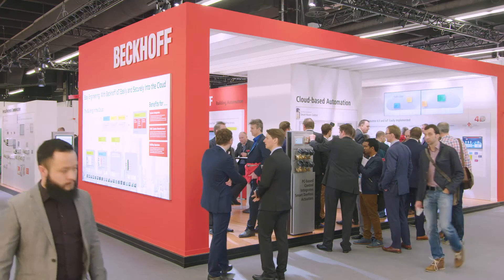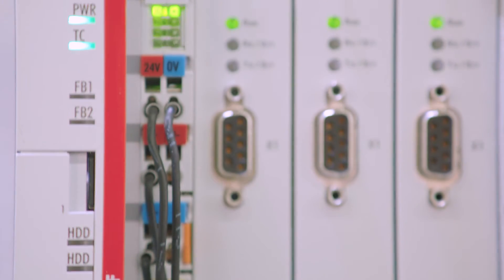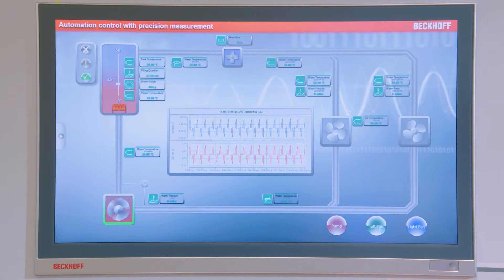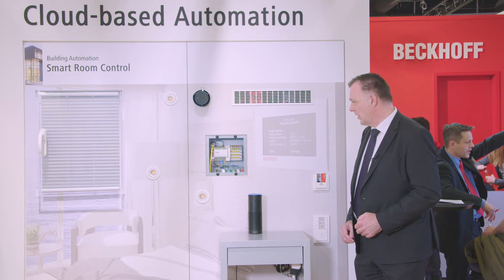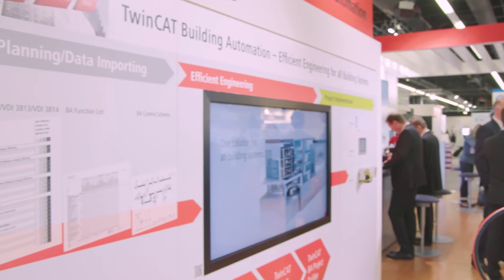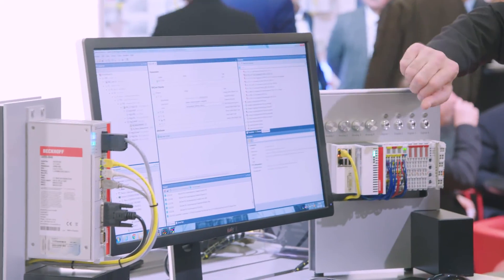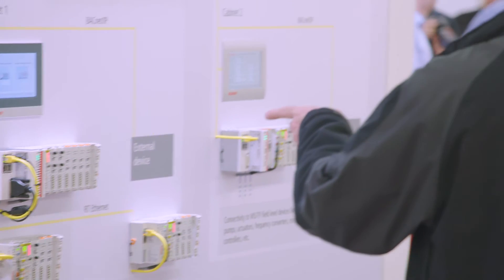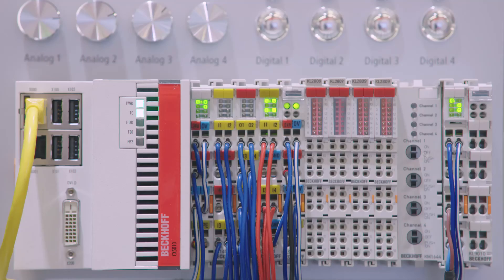ISH 2017: Easy Engineering – With Beckhoff IoT easily and securely into the cloud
Beckhoff Trade Show TV from ISH 2017 in Frankfurt, Germany: Highlights on the Beckhoff booth drawing a lot of visitor attention were the showcases on the Microsoft HoloLens™ and digital voice assistant Alexa from Amazon.